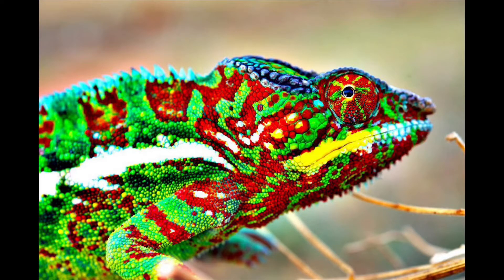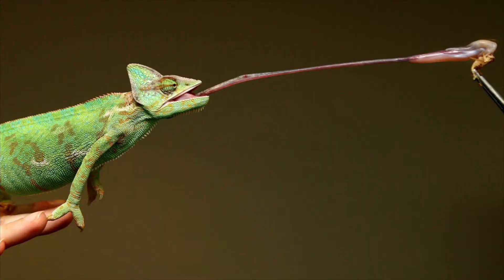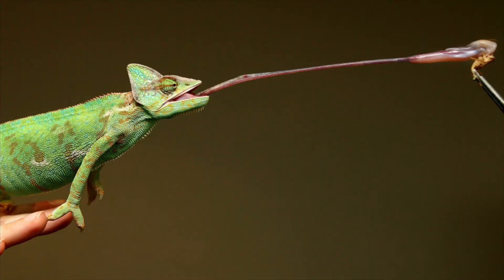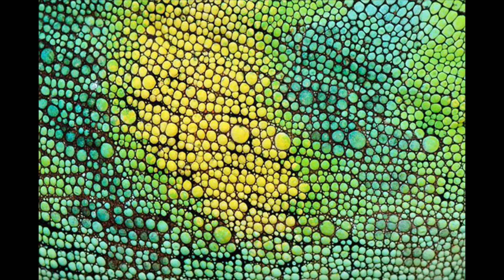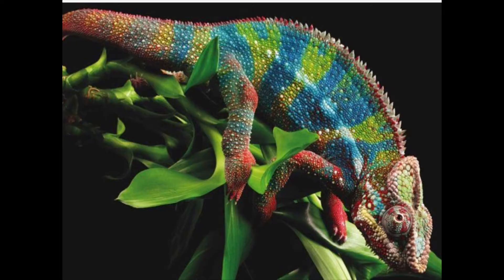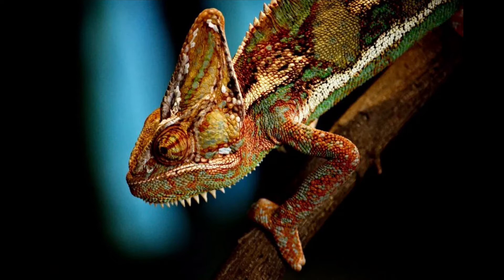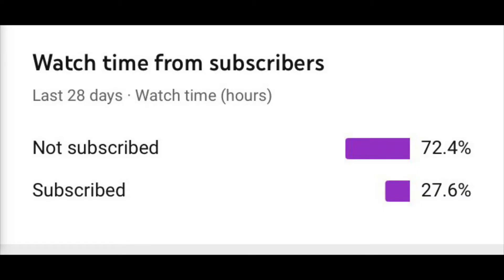How do Chameleon change colors(shorts)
In this video we will be talking about how chameleons change colors